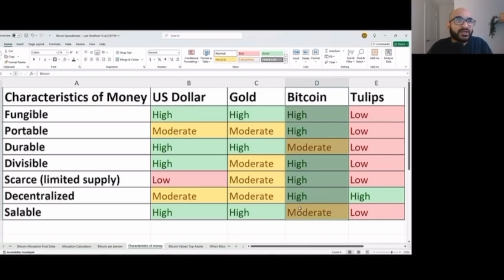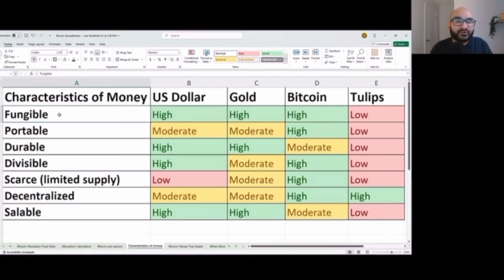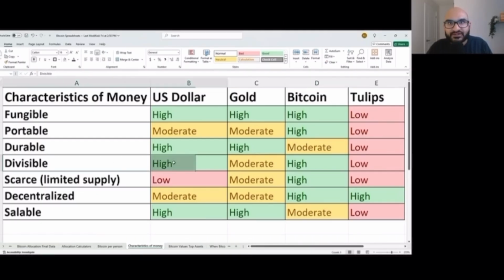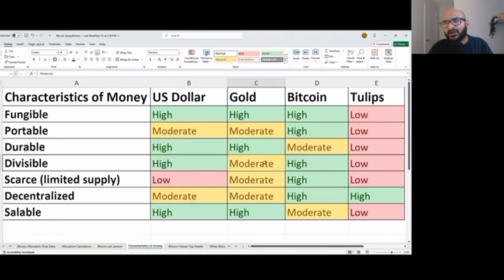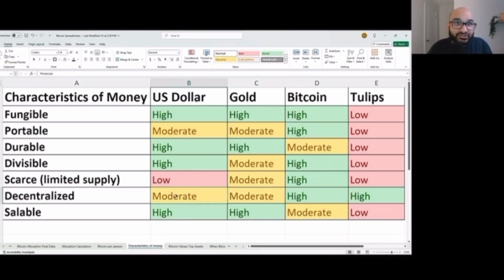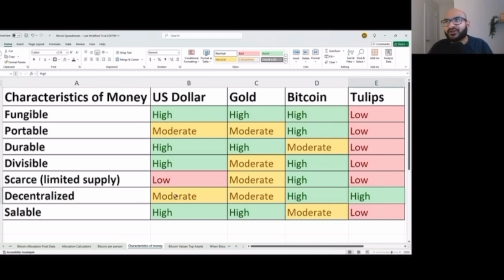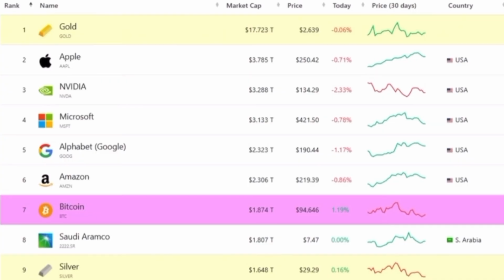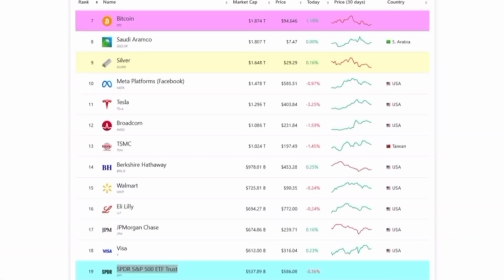Rajat Soni, CFA Explains Why Bitcoin is the Best Form of Money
In this clip Rajat Soni, CFA lays out the very simple and straightforward characteristics of money and how Bitcoin stacks up. Check out the links below to watch the full length video and find more from Rajat. He is a great member of the Bitcoin community and a positive and insightful follow.

Also check him out at Maple Bitcoin where he’s joined by his co-hosts Jor and Forrest

Rajat is a must-follow on X - @ rajatsonifinance

Maple Bitcoin on Nostr - npub139enddt4gc9n4swrq7cmn9ke9zj6wk9sq35lvjz57p9v5z2rr5wsf6yeat

RoundaBout Way on X - @ roundabtway

Roundabout Way on Nostr - npub1mjwj0n3pjclmnhxkgnnq0rmscqq6nt687v0whr8wyz0l5f4zqdtq9tw5x

There’s always more to learn. Stay humble, make an effort, and live free.